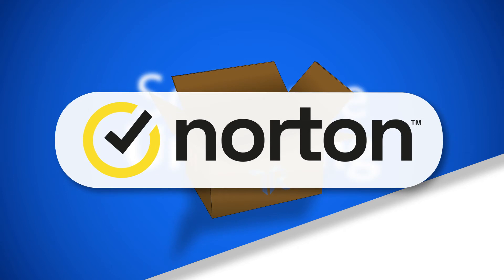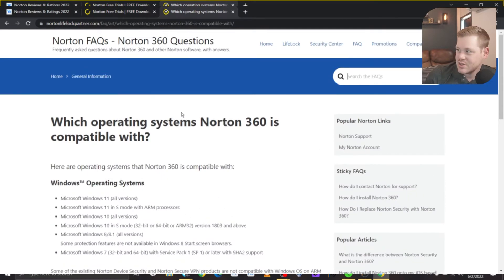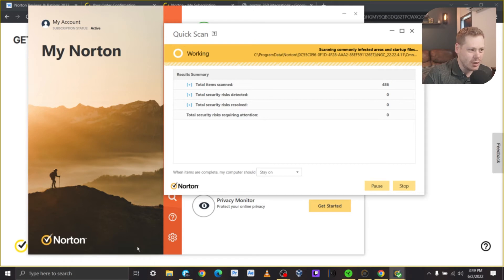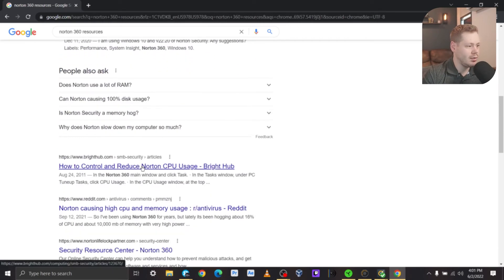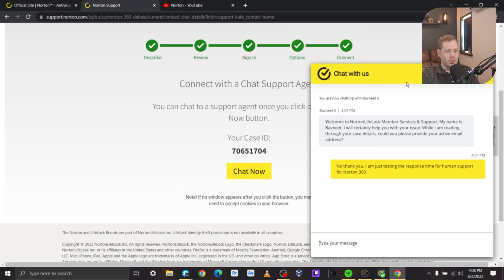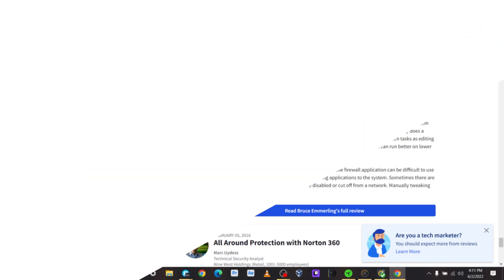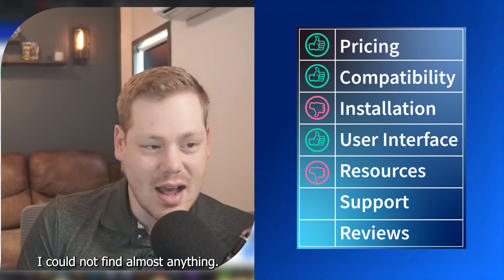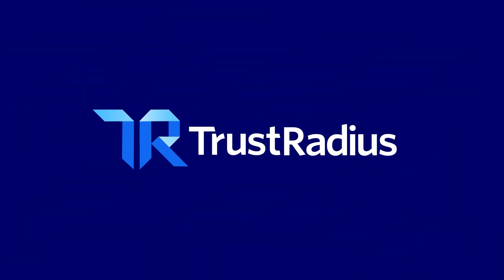First Impression of Norton 360 Antivirus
This week's software unboxing sets its sights on Norton. Our walkthrough looks at the pricing, installation, user interface, support, resources, and user reviews to determine if Norton 360 is a software we can recommend.

The Norton products, including Norton 360, Norton Antivirus, and Norton Security, are consumer antivirus and privacy protection products, and are now a product line of NortonLifeLock (formerly Symantec) after the enterprise security division of Symantec was acquired and is now part of Broadcom.

Timestamps
00:00 Introduction
00:21 What is Norton 360?
00:40 Pricing
01:25 Compatibility
02:03 Installation
03:36 User Interface
05:49 Resources
06:54 Support
09:01 Reviews
09:57 Scoreboard
13:05 Final Verdict